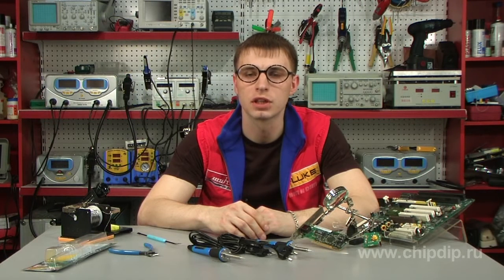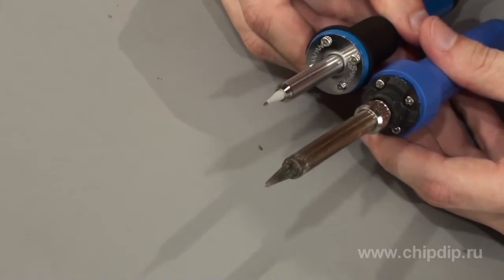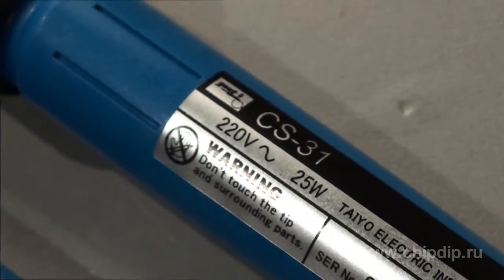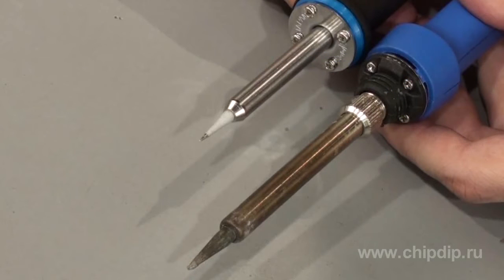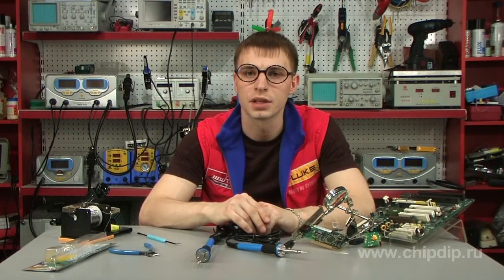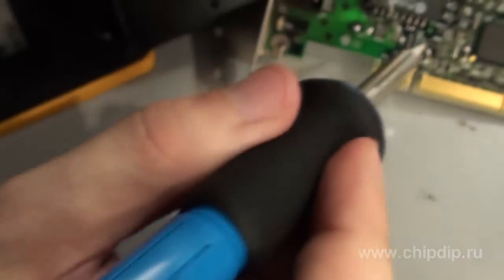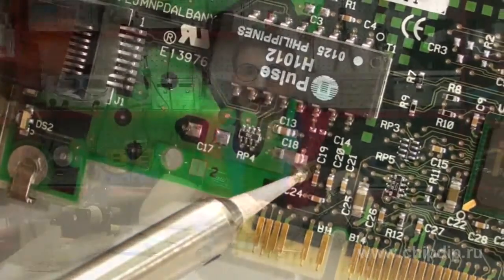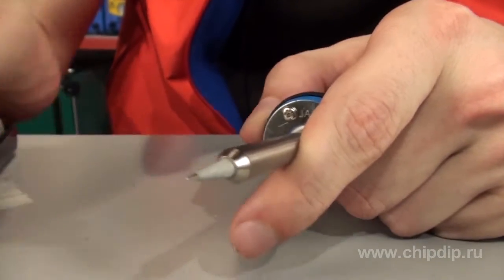Goot CS Series Soldering Irons for Precision Soldering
Goot CS Series Soldering Irons for Precision SolderingProfessional soldering of electronic components in a printed-circuit board requires a respective professional instrument.Goot CS Series electric soldering irons have been specifically designed by the Japanese company Taiyo Electric for precision soldering. These soldering irons are similar in appearance but different in their power consumption. CS-21 has the power consumption of 20W, and CS-31 25W; such quantity is enough to solder electronic components with no risk to overheat. The main design feature of these soldering irons is a short working region as opposed to soldering irons of other series; this is accomplished by the use of a ceramic pipe heater in which the tip is fitted. The soldering irons of this series come with 4 types of multilayer durable heat-resistant tips that can be recognized by their laser engraving. The sharp tip combined with the short distance between the grip and the tip offers greater accuracy and ease of operation, and allows to easily solder the PCB of very small electronic components. The instrument's small weight (no more than 34 grams) and practical grip won't let your hand get tired, and a built-in highly efficient ceramic pipe heater produced in a hydrogen sintering furnace at 1500 degrees Celsius that won't overheat (if it is not broken). This makes your soldering iron reliable and durable. Hence, CS Series electric soldering irons meet all the requirements for electronic precision soldering instruments.